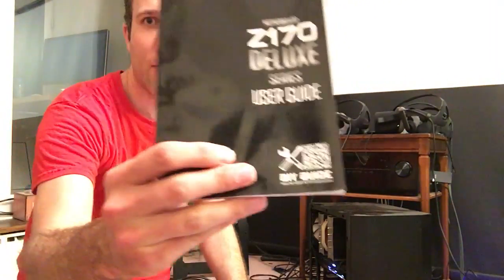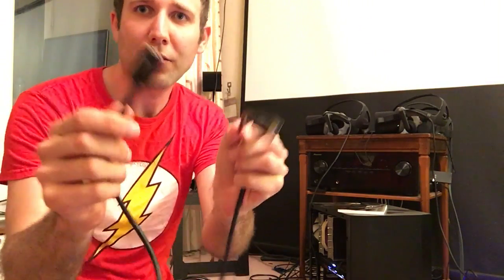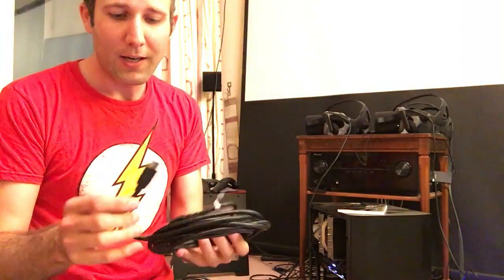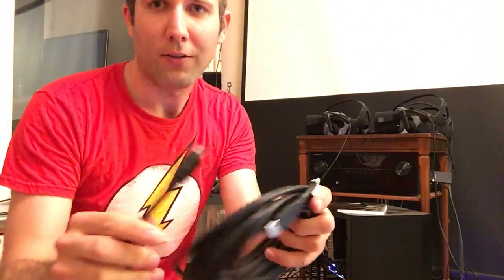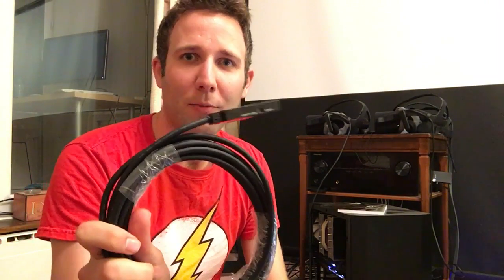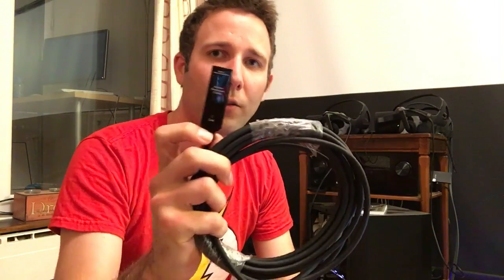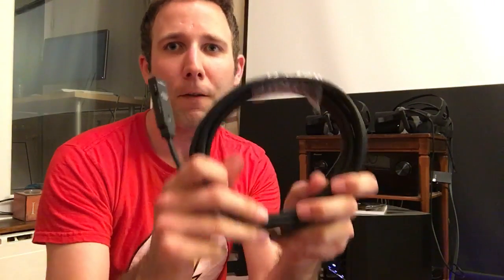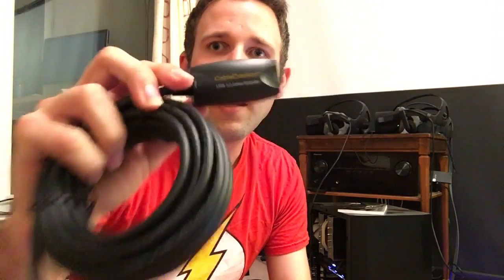Oculus CV1 sensor USB3 extender group test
I did a group test on USB3 extenders here is what I found out :

I tested using an Asus z170 Deluxe motherboard it has both Intel and AsMedia USB3 ports.  I also used the Oculus recommended Inatek 7 port USB 3 Card.

——Worked——

Cables in this category mean the sensor detected as USB3 in Oculus devices and didn’t lose connection and provided solid tracking testing with the headset on, no matter what brand of USB port it was connected to (Intel, AsMedia,Inatek).

MutecPower 5m active USB3 extension cable £22

(picture seems to be wrong on amazon website)

CableCreation 5m active USB3 extension cable £12

Amazon Basics 1m Passive USB3 extension cable £4

——Sort of Worked——

Cable Matters 3m Passive USB3 extension cable £7

Detected as USB3 when using the InatekCard (which has extra power from a SATA power connector)
Detected as USB2 when using motherboard Intel or AsMedia USB3 ports

Cable Matters 5m Active USB3 extension cable £11

Only worked as USB 3 in one of the AsMedia ports and only when everything else was disconnected. Was USB2 or has an error in other AsMedia or Intel ports. Detected as USB3 in the Inatek Card and seemed ok testing in Oculus home loading area.

——Didn’t work——

Belfen Superspeed 5m active USB3 extension cable

detected as USB2 on every USB3 port including Inatek card